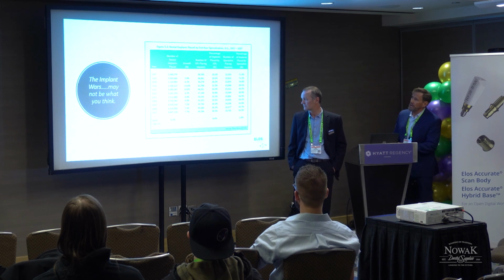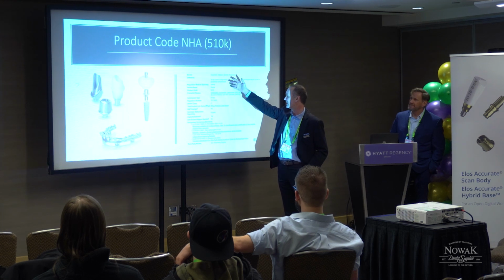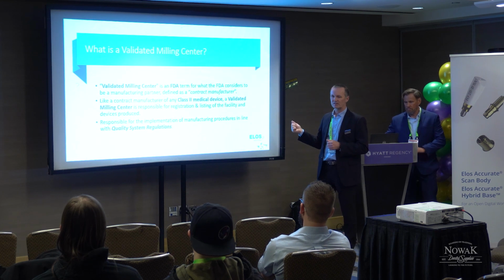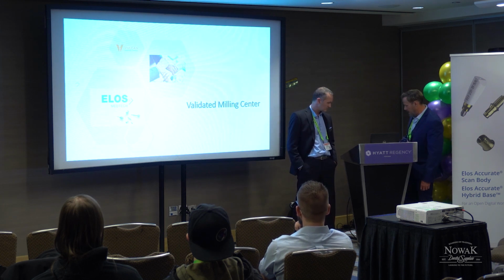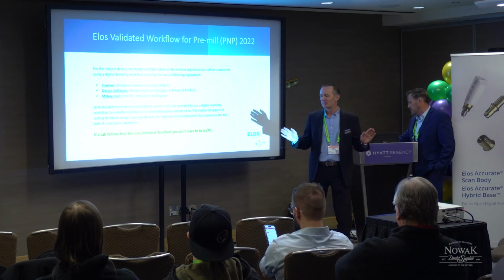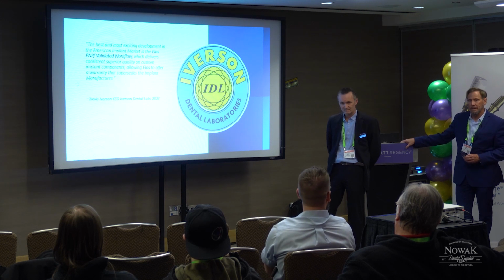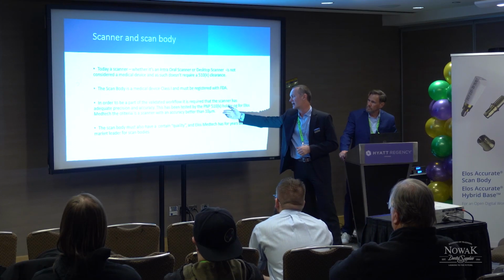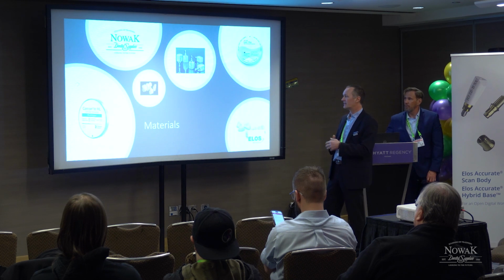You May Already Be a Validated Milling Center - Elos Medtech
Session: "You May Already Be a Validated Milling Center"
Presenters: Erik Sjogren and Erik Borgwardt, Elos Medtech
LMT Lab Day Chicago 2023
Educational Sessions
Hosted by Nowak Dental Supplies, Inc.